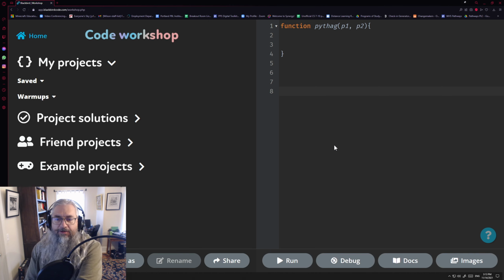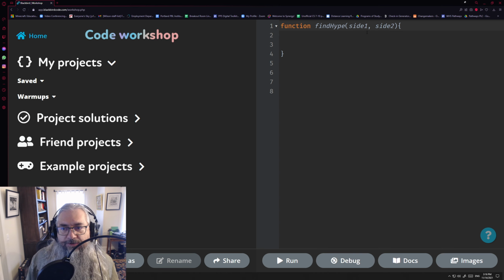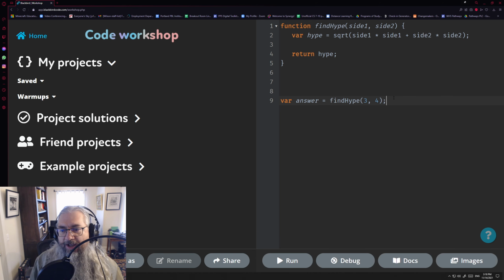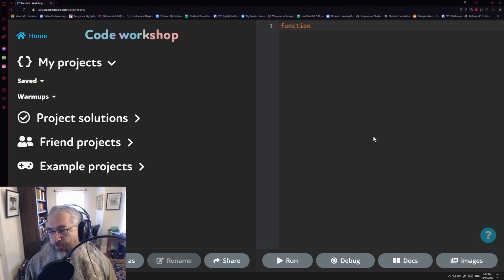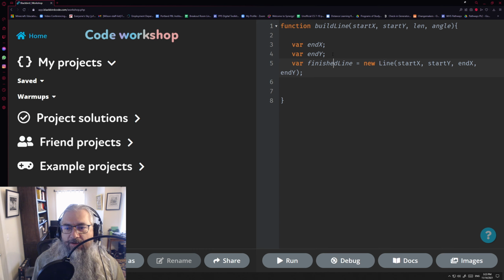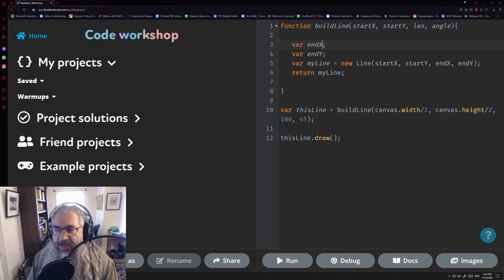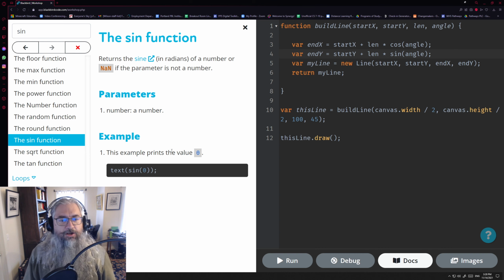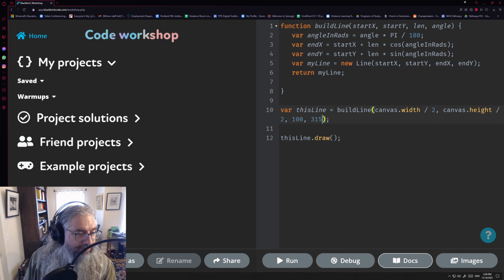Function primer for Q2 Week2 - A Loveable List of Linked Lines.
In this video we'll look at making simple functions, then go into the line building function we'll use for the homework this week.